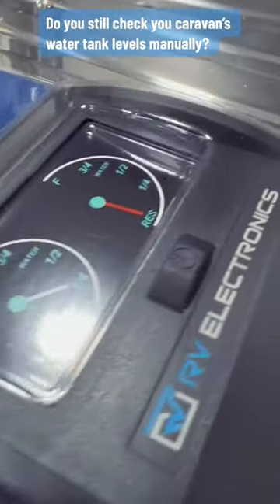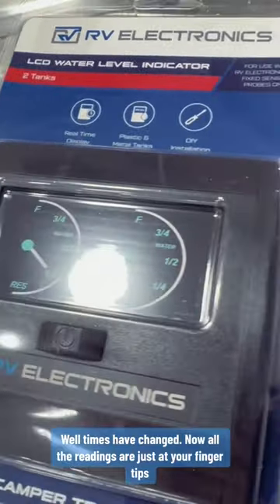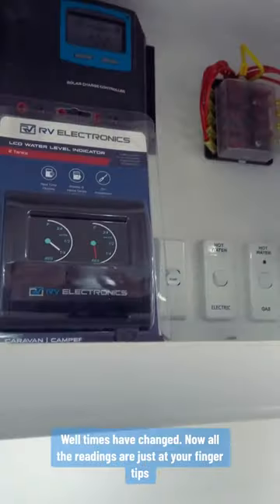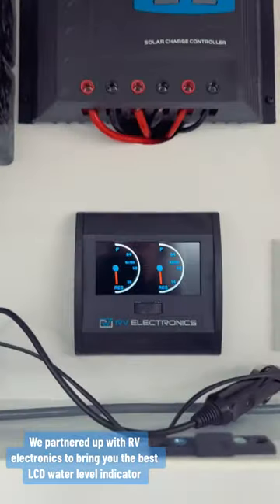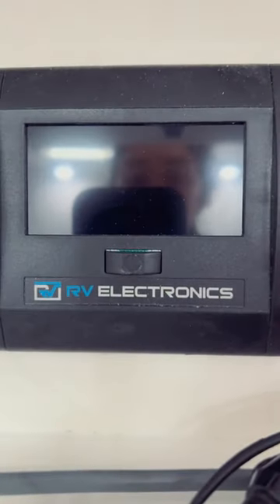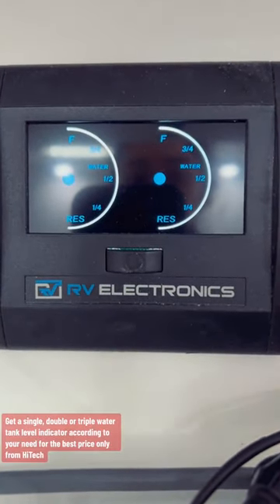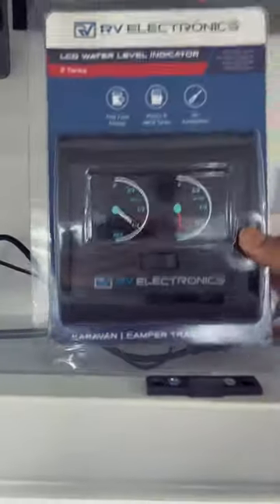LCD water tank level indicator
Check out the hitechpowersolutions website for the best offers on LED and LCD water tank level indicators with sender probes.